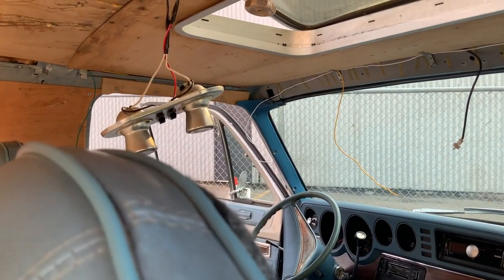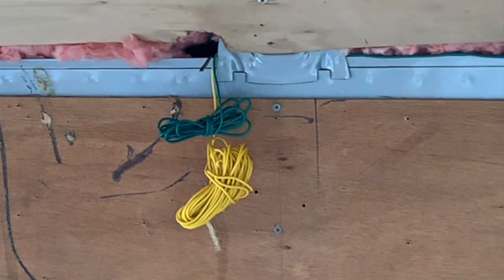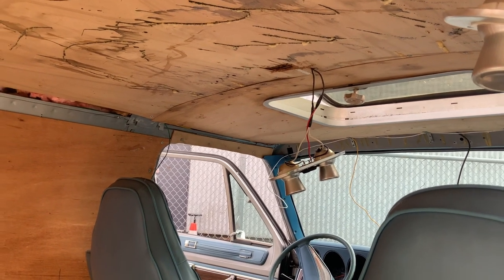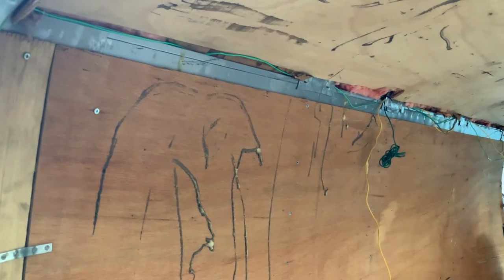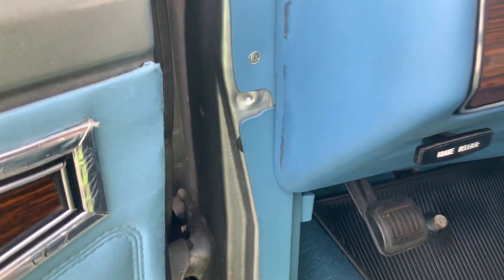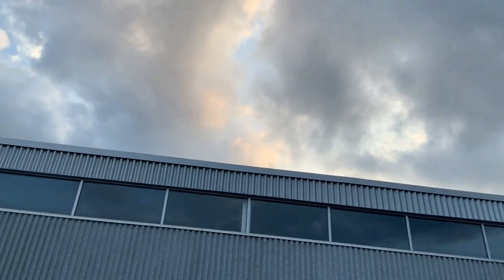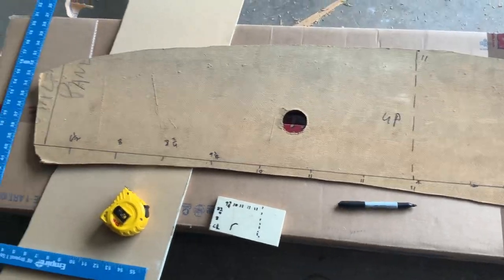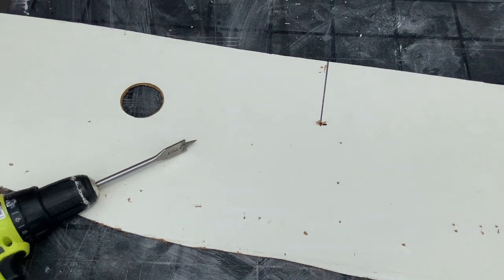VAN LIFE | Van Wiring And Console | 1978 Dodge Street Van Custom Interior Build - Pt.5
I'm a Life Long VANNER Building a Beach Inspired Custom Interior in a Vintage 1978 Dodge Street Van.

Pt.5 - First Wiring & Console Build Pt.1
Will start working on the wiring and the console build today. Going to keep the electric simple. Get some lights and outlets ready, some led lights for the console. Will build out my console shape, frame it and try to mount it. See how far I get. Let's check it out.